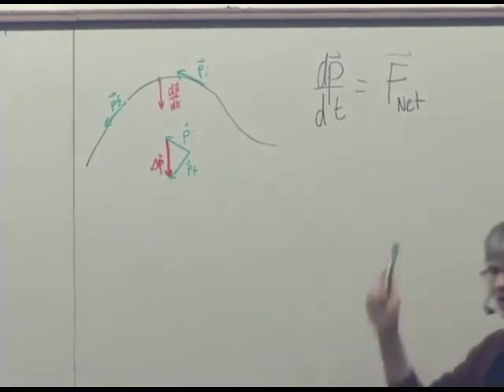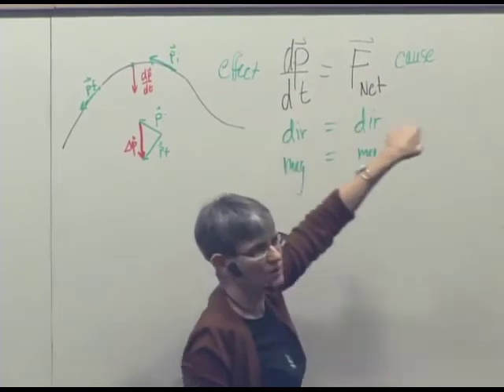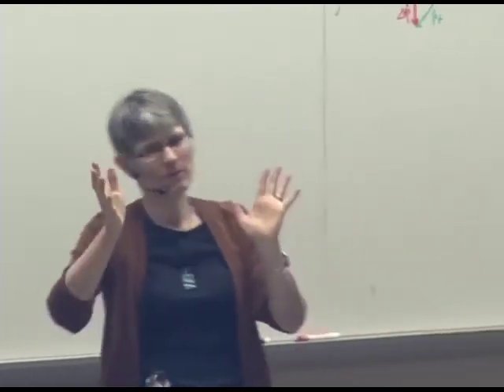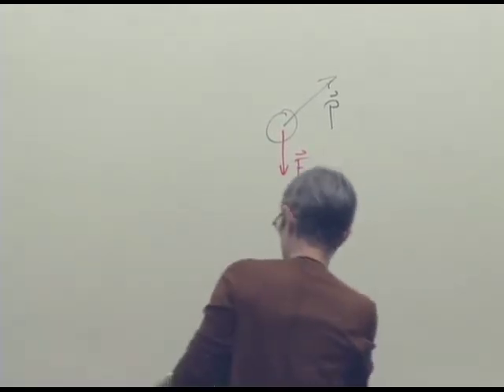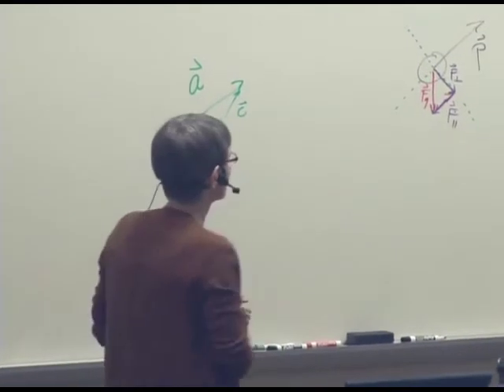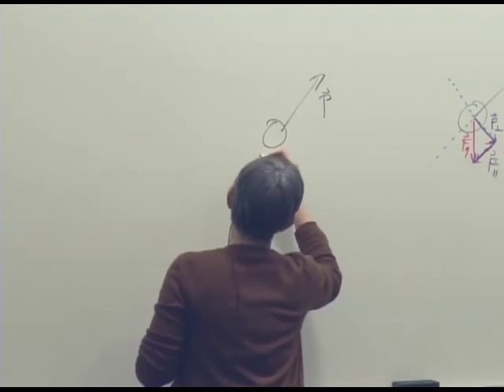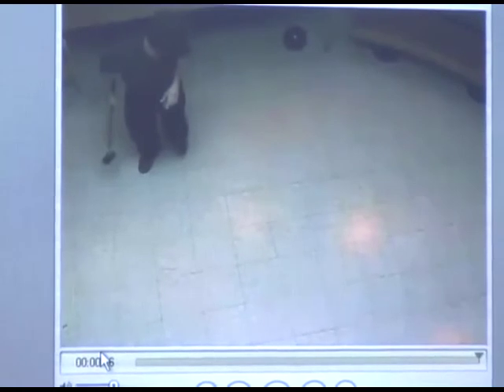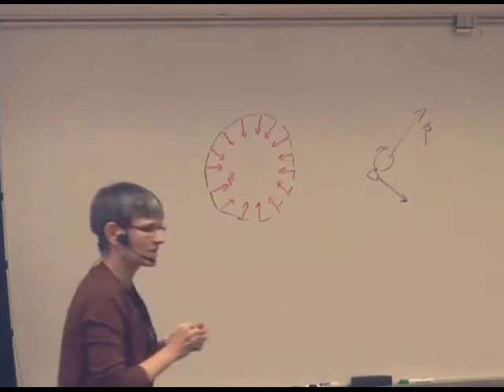Ch5L2a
Chapter 5 lecture 2a section 5.6 - Ruth Chabay